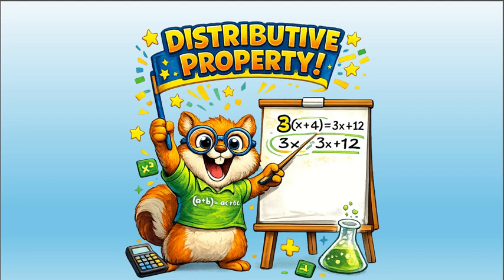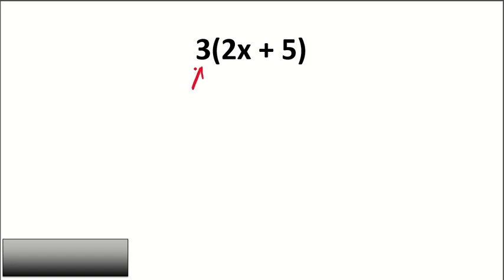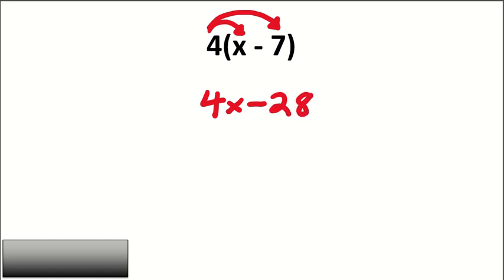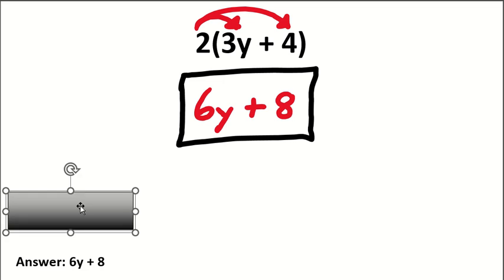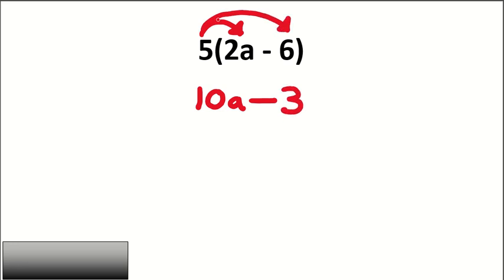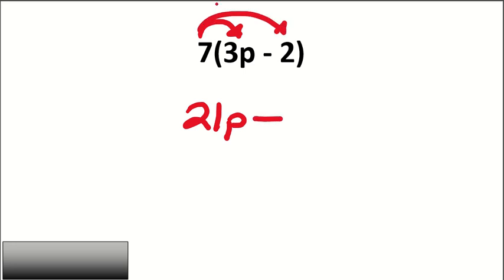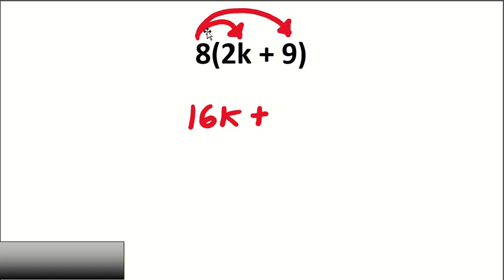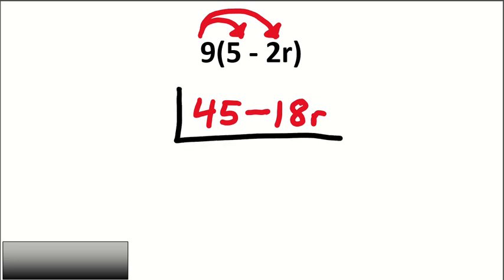The Distributive Property Tutorial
In this video, I show how to use the distributive property to rewrite multiplication as addition.

The key idea is simple: multiply each term inside the parentheses, then add the results.

We work through several examples with variables, positive numbers, and subtraction so you can see exactly how distributing works every time.

This is perfect for students practicing equivalent expressions and preparing for algebra.